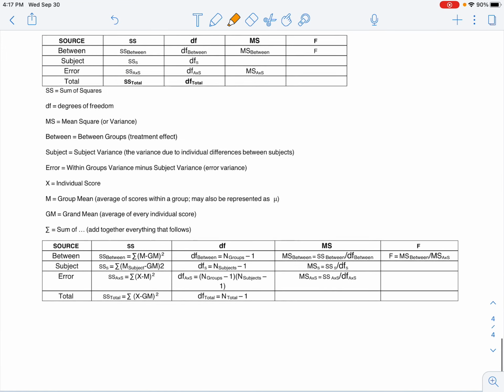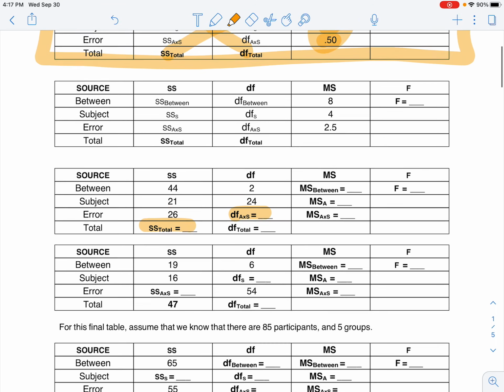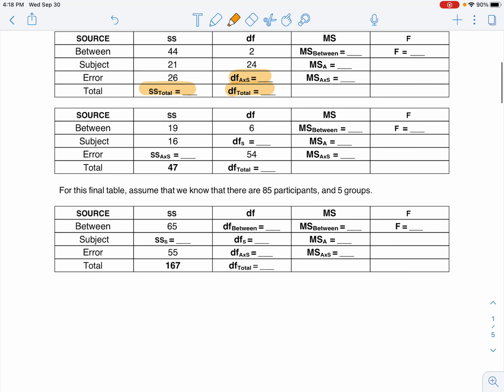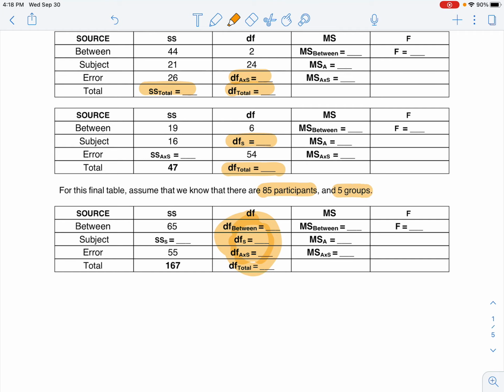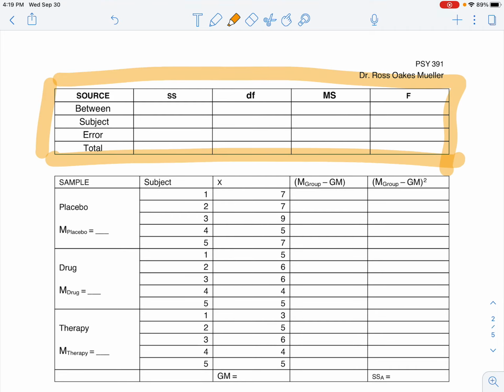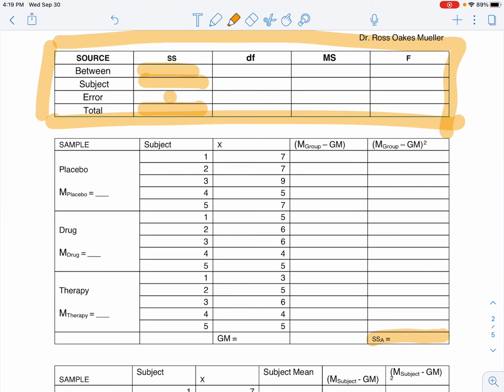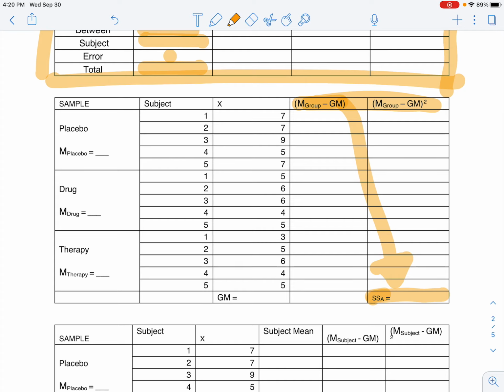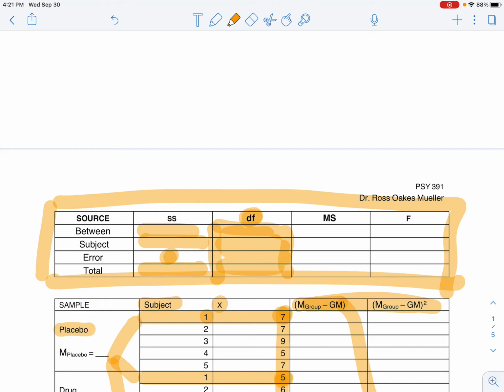PSY 3091 - Within Subjects ANOVA (Worksheet)